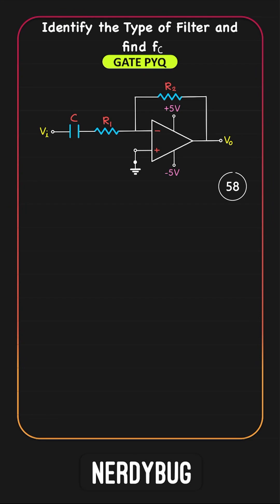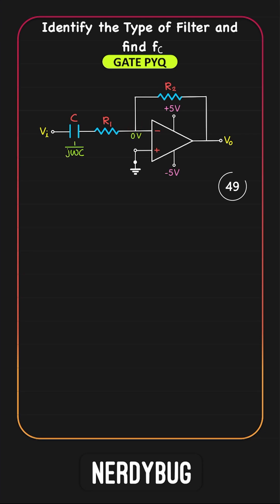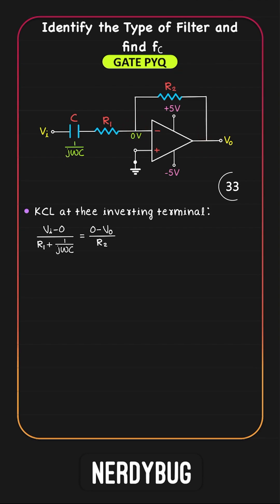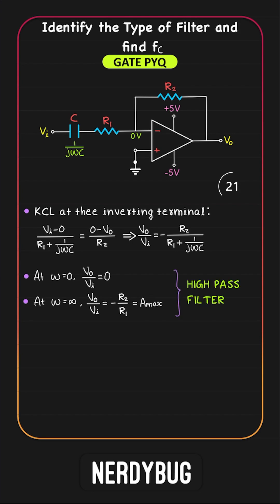GATE PYQ 42 under 60 seconds: Type of filter and its cut off frequency | Analog Circuits | NerdyBug